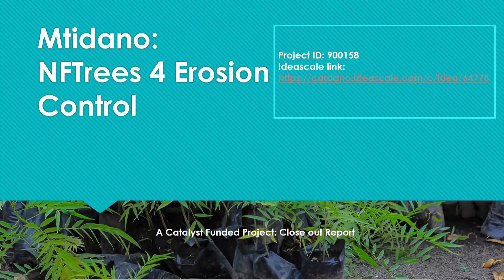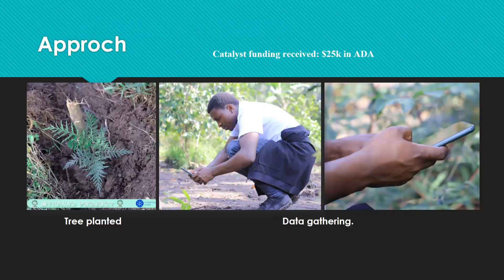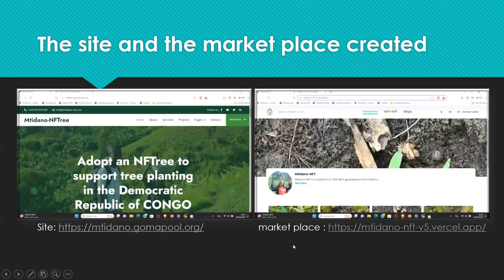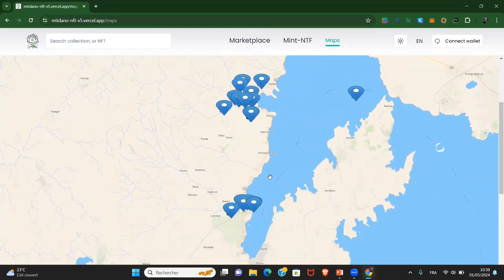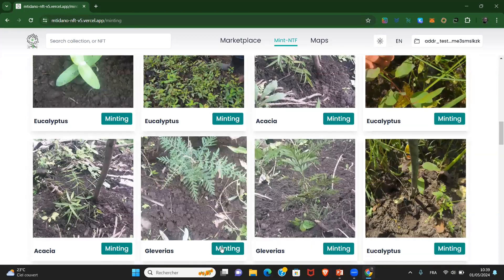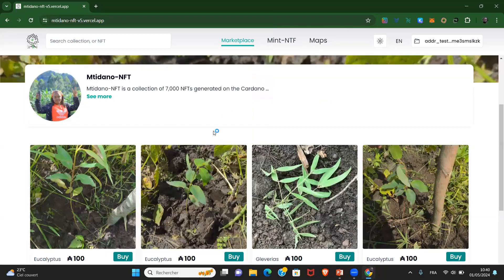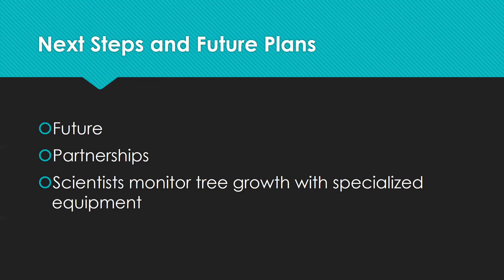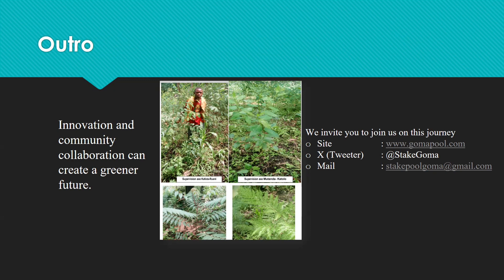Cardano_ADA : Mtidano Nftree close out video